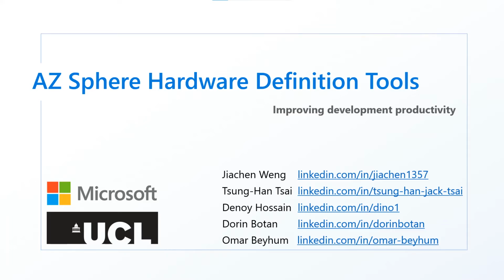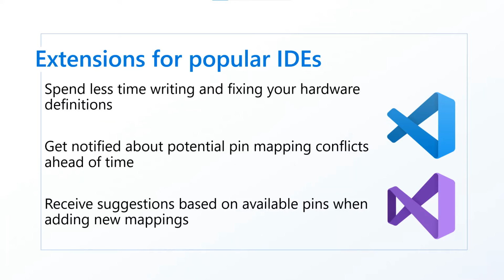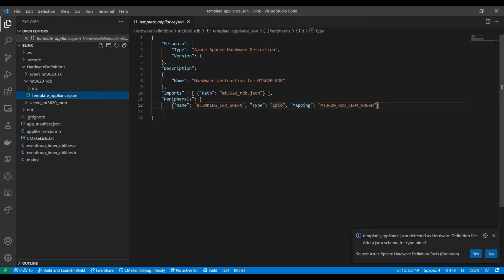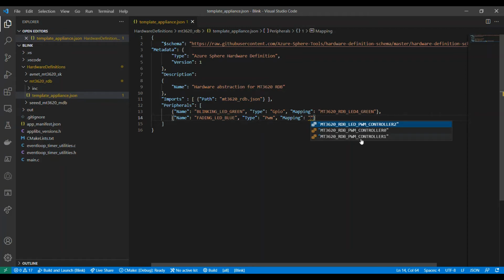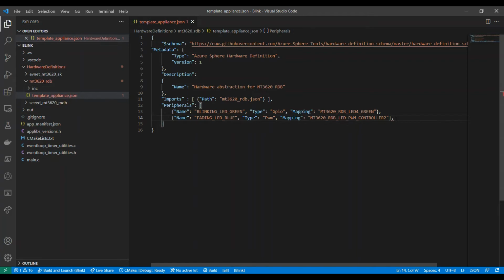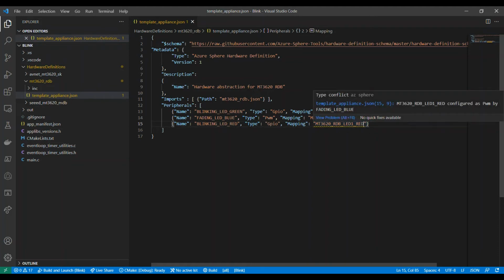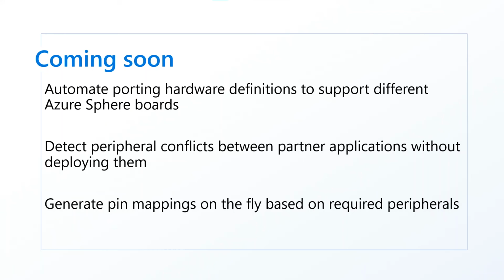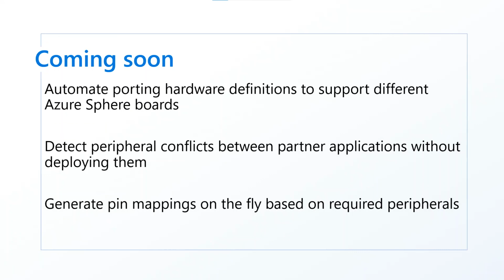Azure Sphere Hardware definition file VS Code and Visual Studio Extensions Demonstration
Learn how and contribution back to the Azure Sphere Hardware definition extension